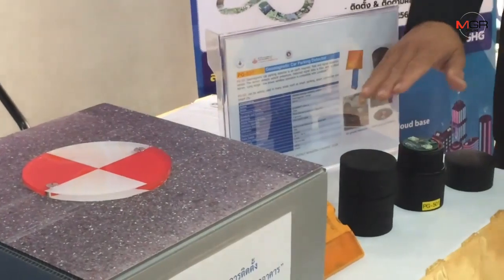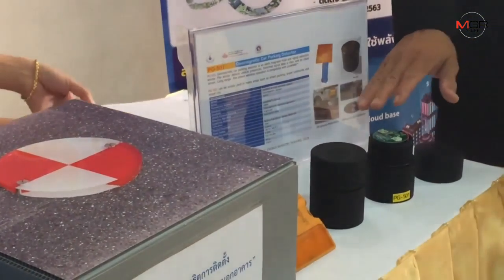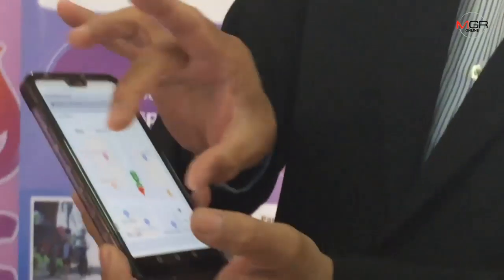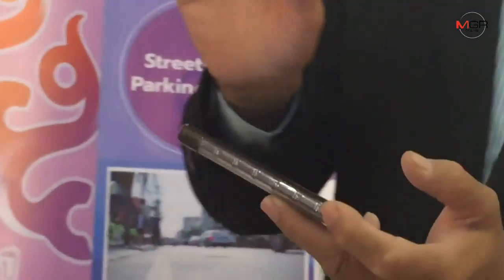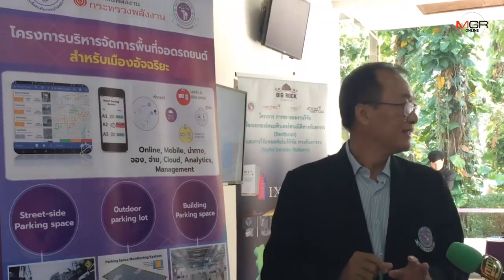วิศวะฯ มช. เปิดตัวเซ็นเซอร์ตรวจจุดจอดรถยนต์แบบเรียลไทม์แก้ปัญหานิมมานฯ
2019/12/13 วิศวะฯ มช. เปิดตัวเซ็นเซอร์ตรวจจุดจอดรถยนต์แบบเรียลไทม์แก้ปัญหานิมมานฯ

ศูนย์ข่าวเชียงใหม่- คณะวิศวกรรม มช. เปิดตัวหมุดขาวแดงที่เริ่มติดตั้งบนถนนนิมมานฯ ระบุเป็นเซ็นเซอร์ที่พัฒนาขึ้น Smart City ตรวจสอบจุดจอดรถว่างผ่านแอปพลิเคชันบนมือถือ ช่วยจัดระเบียบจุดจอดรถบนถนนนิมมานเหมินท์ บรรเทาปัญหาจราจรติดขัด